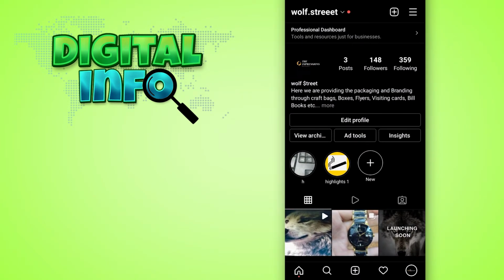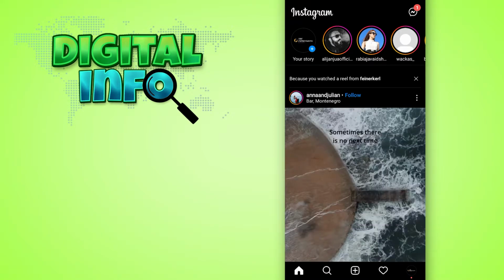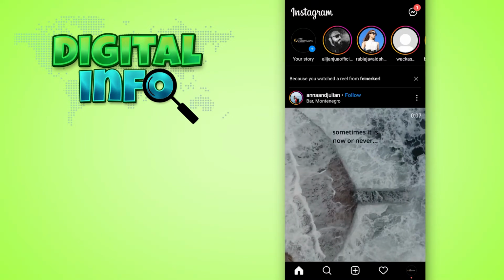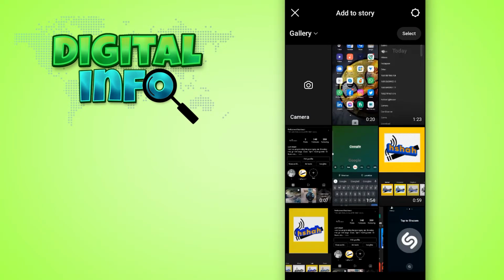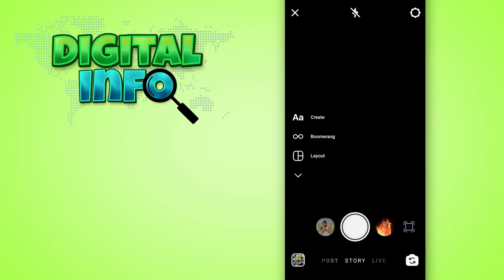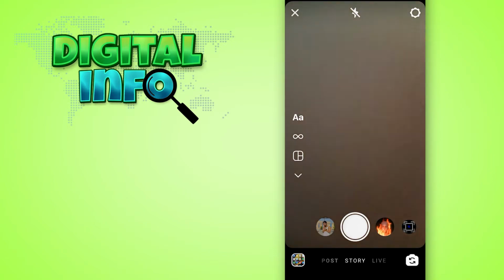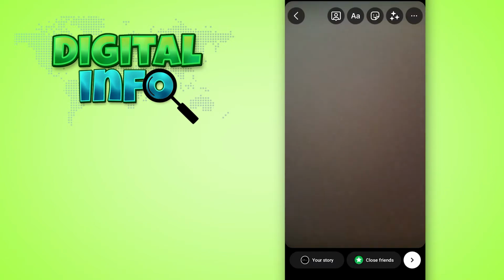How to Share YouTube Link on Instagram Story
In this Video, You'll Learn How to share youtube link on Instagram story.